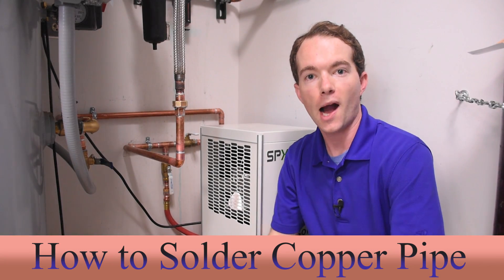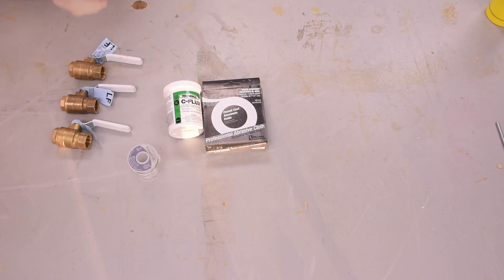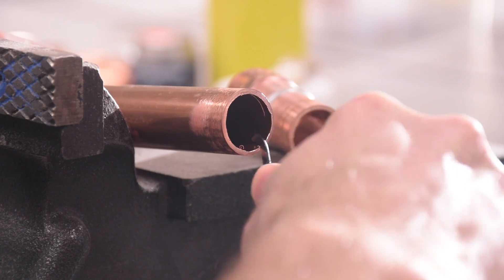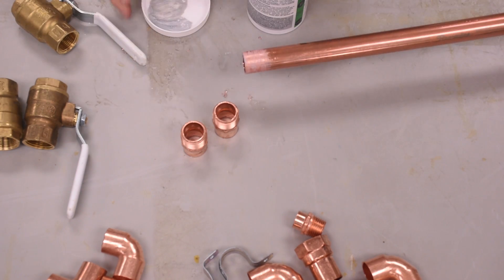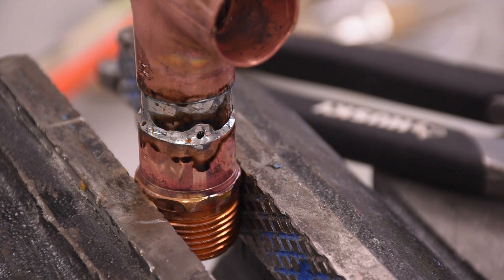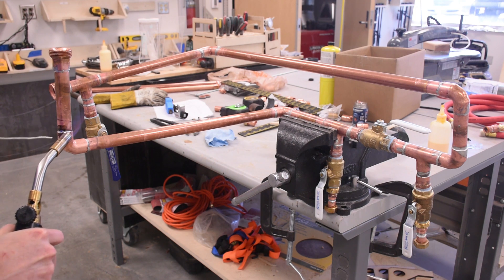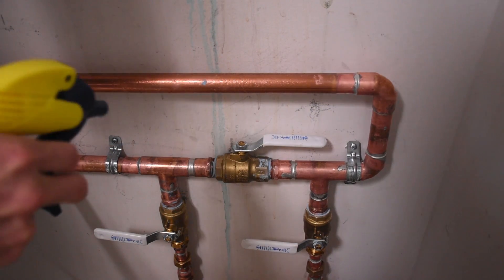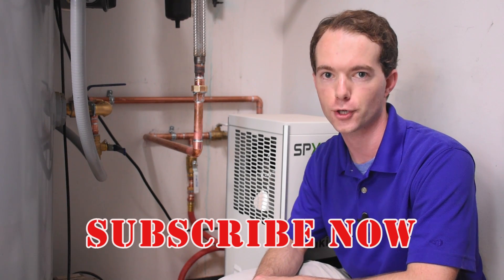Very Easy, How-To Solder/Sweat Copper Pipes - Mikes Inventions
I try my hand at soldering/joining/sweating copper pipes/tubes. It's much more fun than I expected and super-duper easy. I show you how I soldered a copper isolation manifold for a refrigerated air dryer downstream of an air compressor.